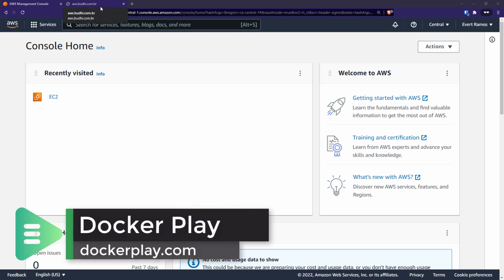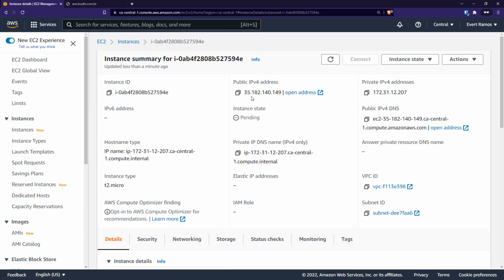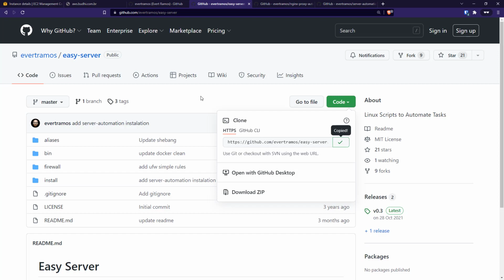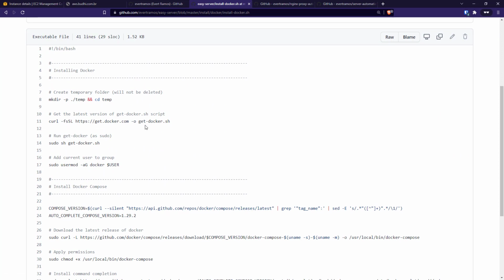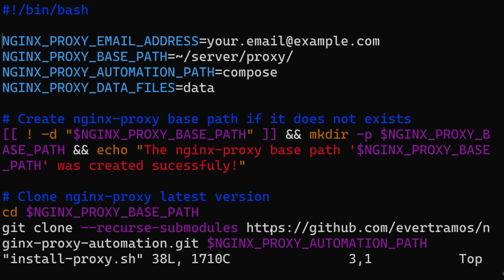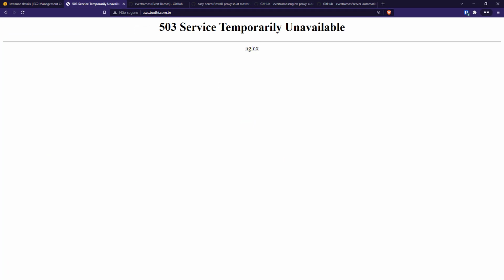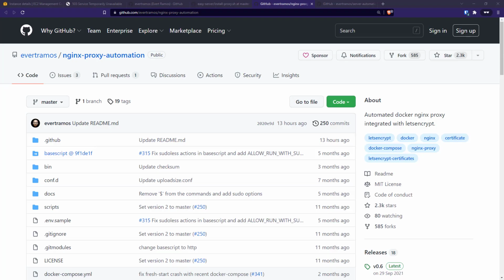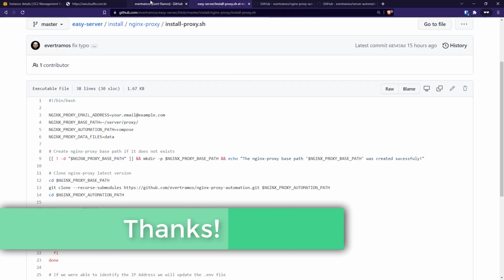Configure your EC2 with NGINX Proxy Automation using server sutomation scripts!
If you want to automate your work using scripts, welcome to Server Automation scripts! We will offer you many tools to automate your work with accuracy and logs!

Install Docker, install nginx proxy automation, and much more with these scripts!

If you have any question or issue please check the github issue and discussions! In case you don't find the solution please open a new discussion on github